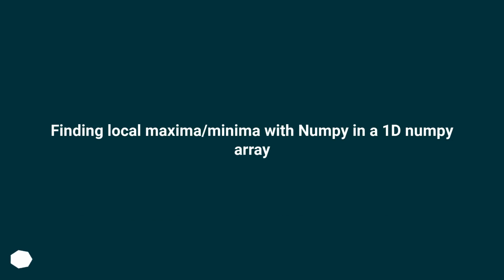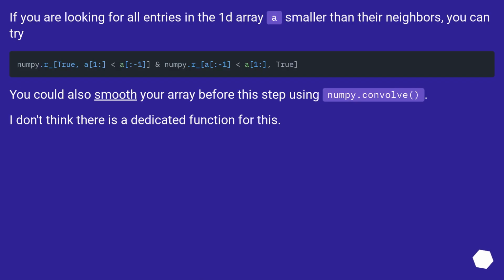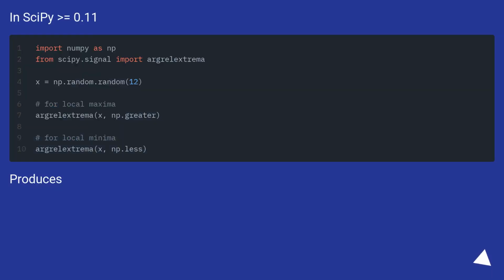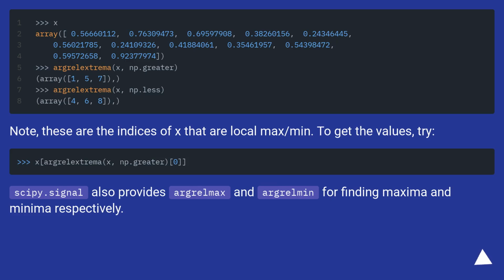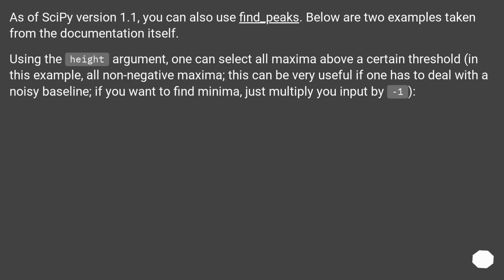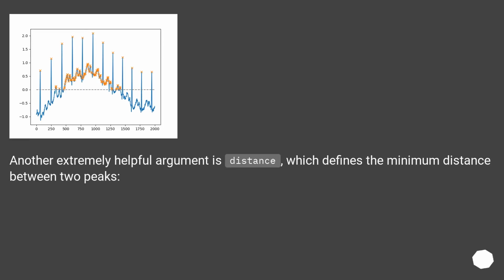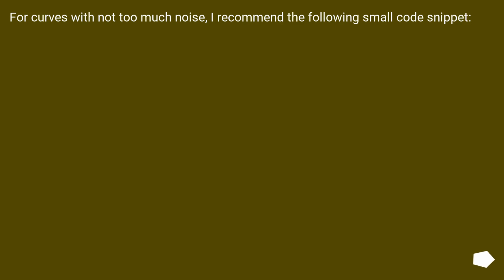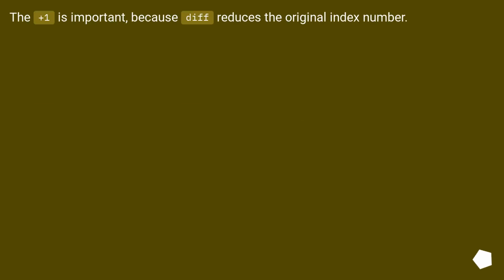Finding local maxima/minima with Numpy in a 1D numpy array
Chapters
00:00 Question
00:30 Accepted answer (Score 83)
00:57 Answer 2 (Score 274)
01:41 Answer 3 (Score 68)
02:57 Answer 4 (Score 43)
03:43 Thank you